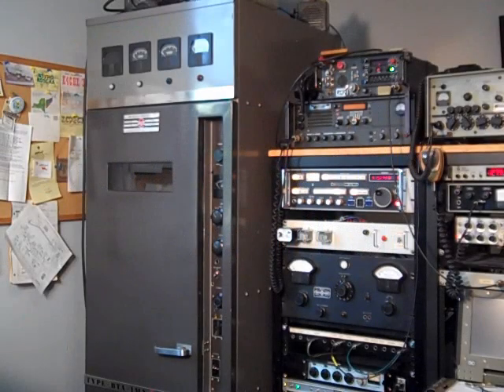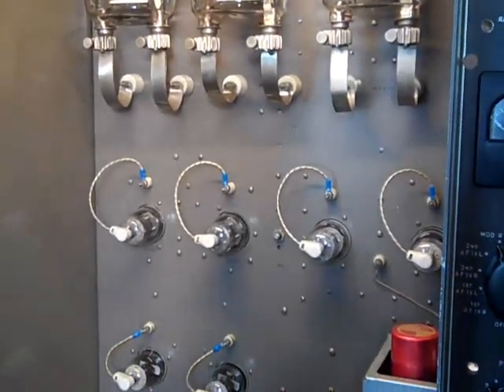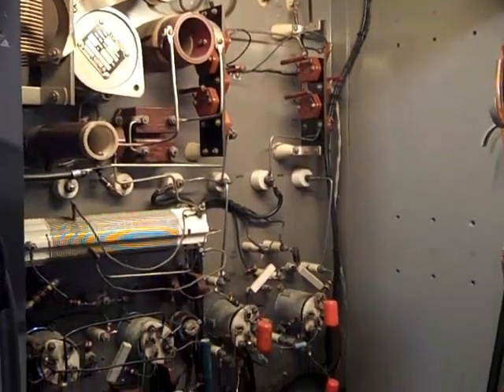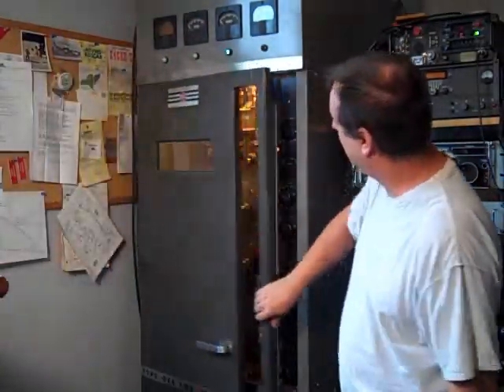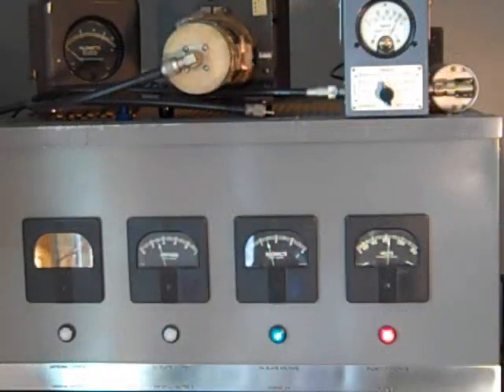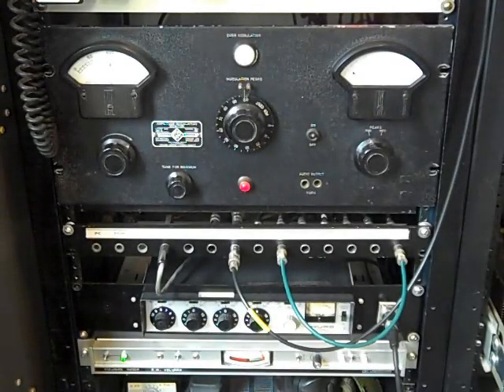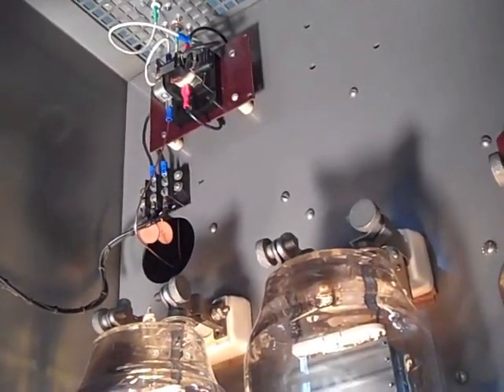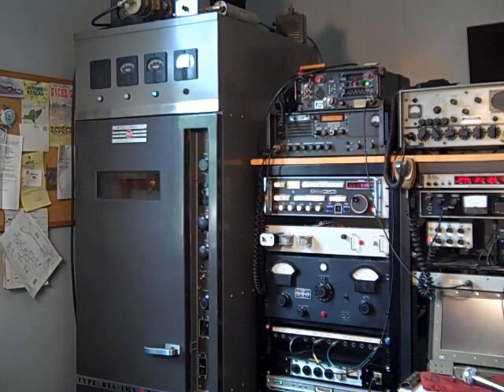RCA BTA-1MX AM Transmitter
The last in the series on my RCA BTA-1MX transmitter. Have had it on the air for a while now and happy with how its working. Not running it at full power but only useing one PA tube (833) and opperating at around 400 watts.